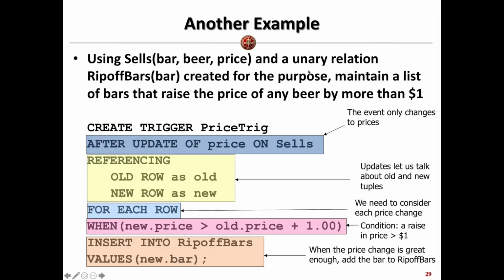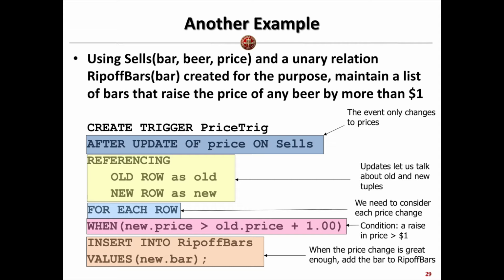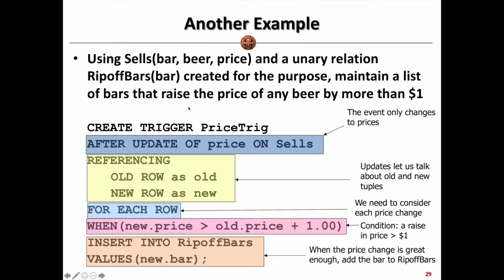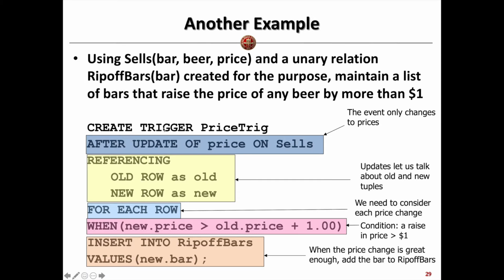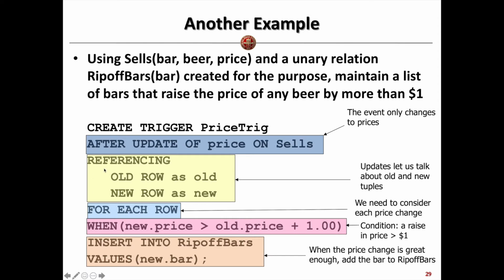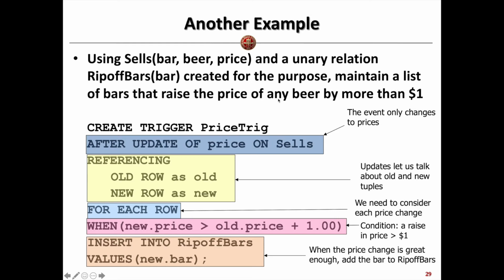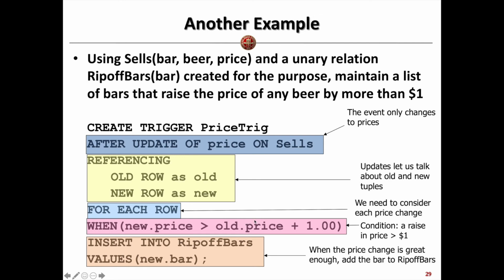SQL Constraints Part 8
This video discusses about another example on Triggers.